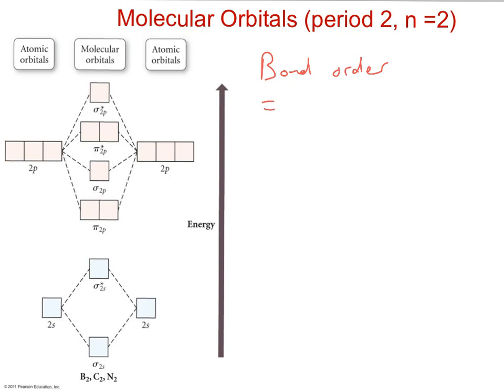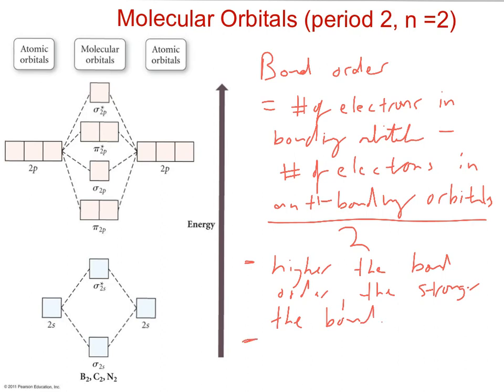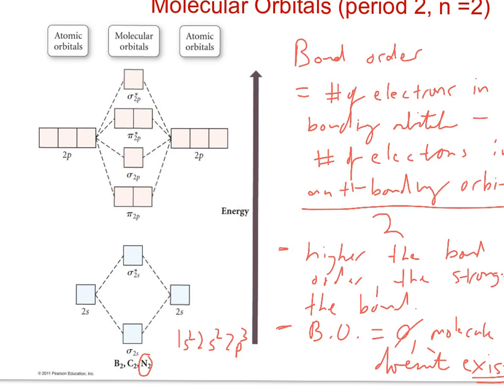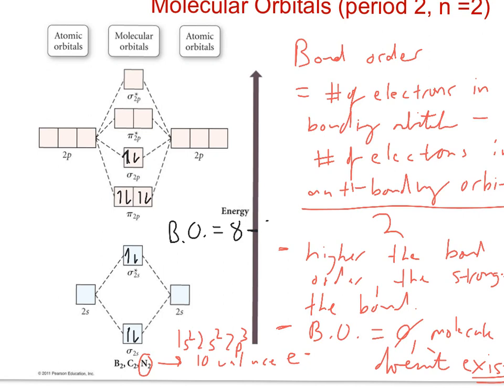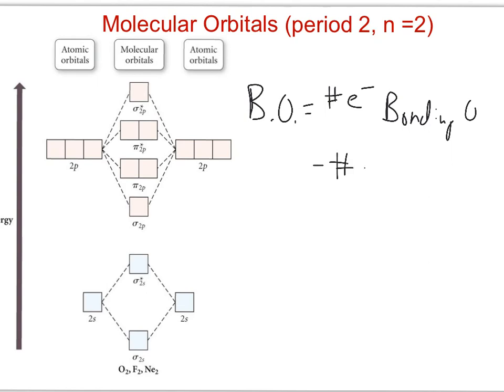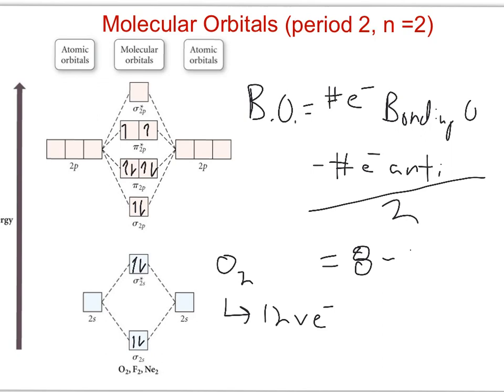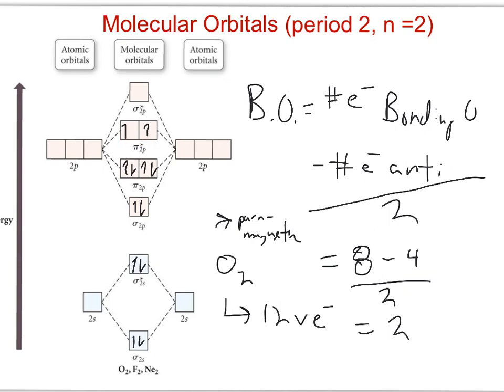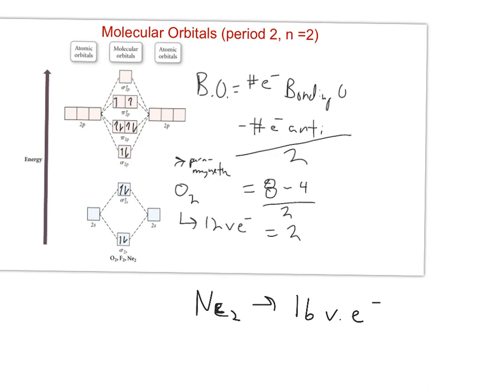MO Theory - Bond Order and Magnetism